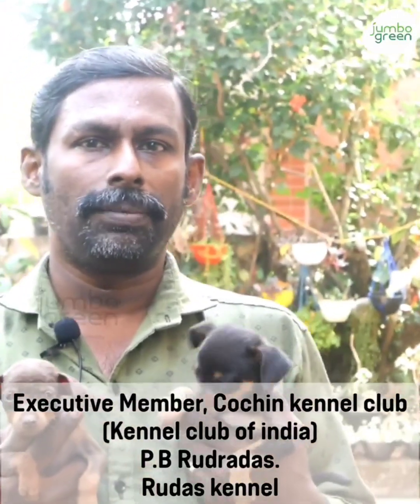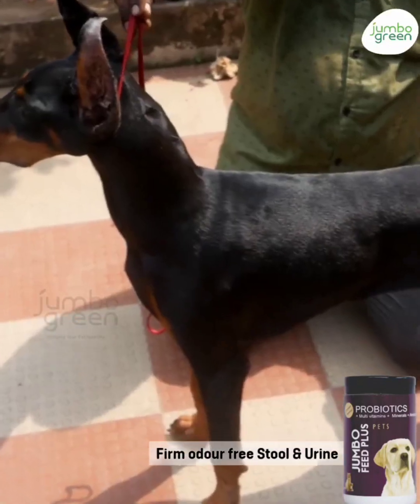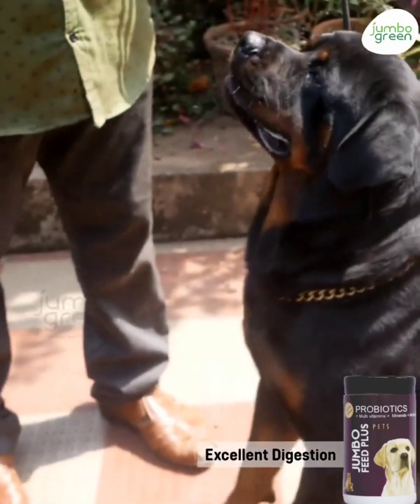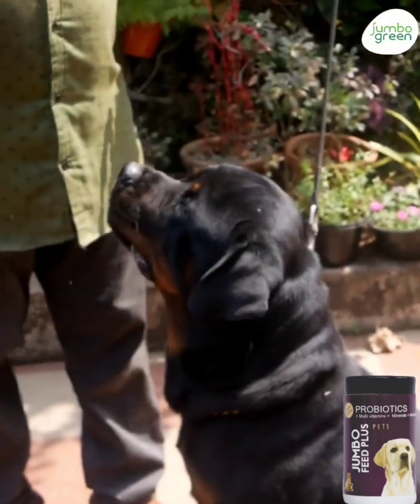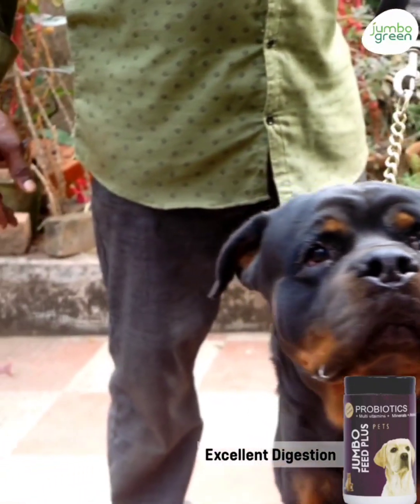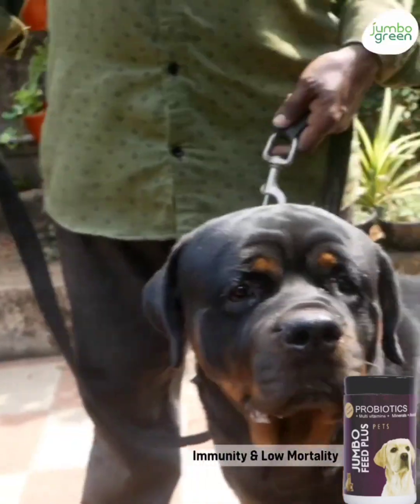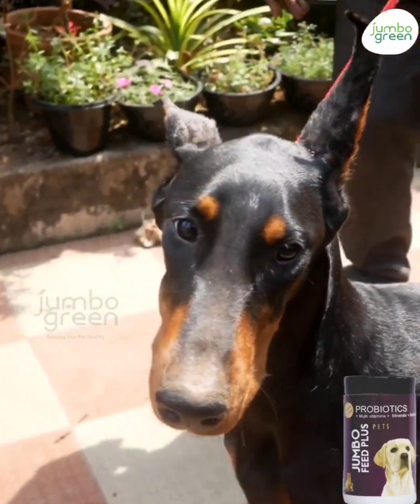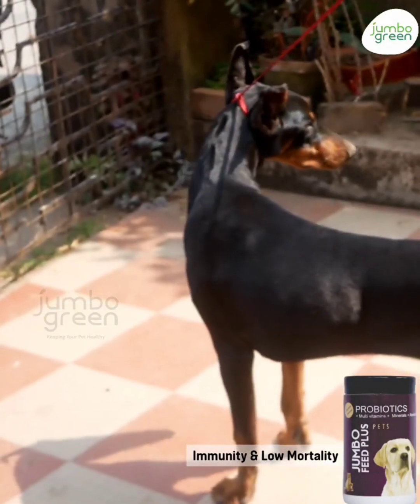Signs of a healthy dog: bright clear eyes, smooth glowing coat, pink tongue..